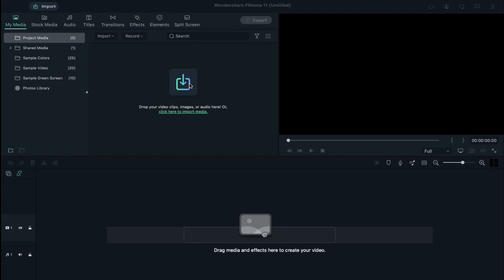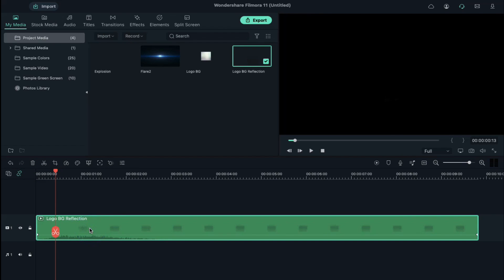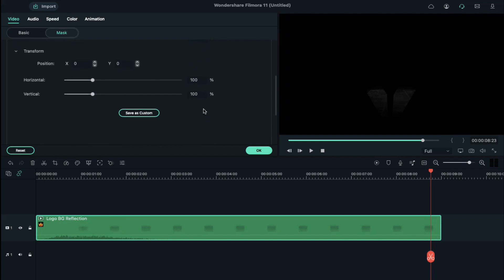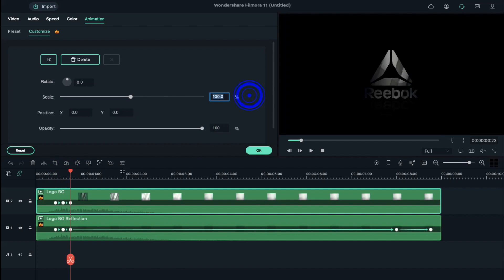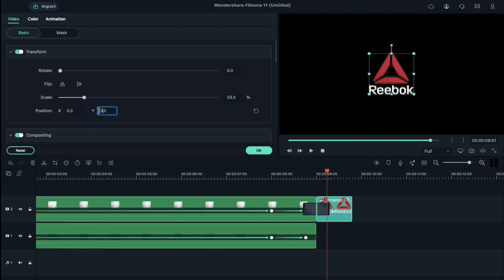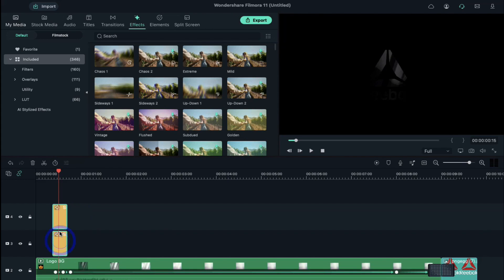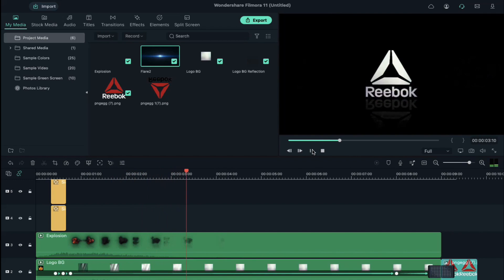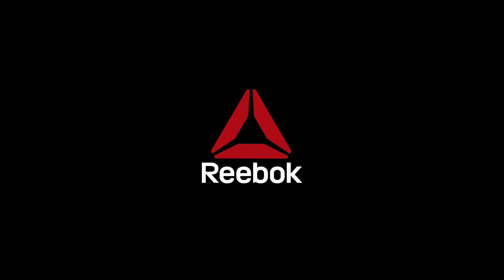Explosion Logo Intro in FIlmora X | Explosion intro Filmora 11#madewithfilmora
Hey Guys, Abhishek here In this video, I show you how to make an explosion logo intro in filmora. To create this Explosion logo intro in filmora x, just download these files and create an amazing logo intro in filmora 11.